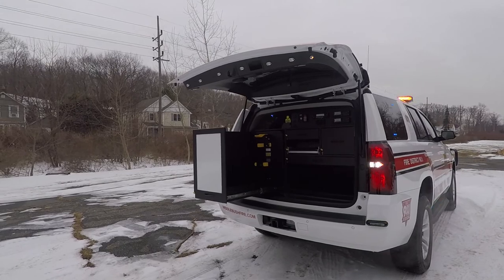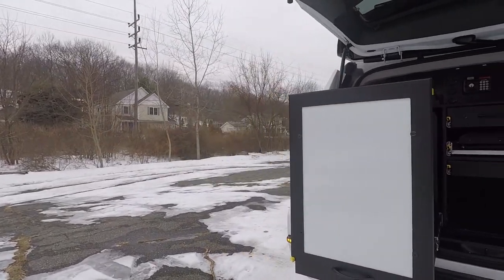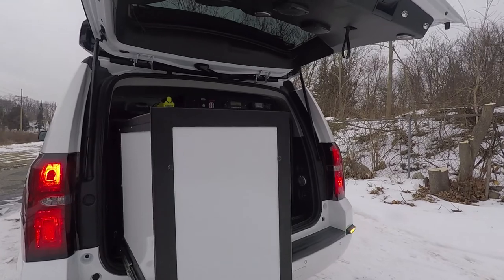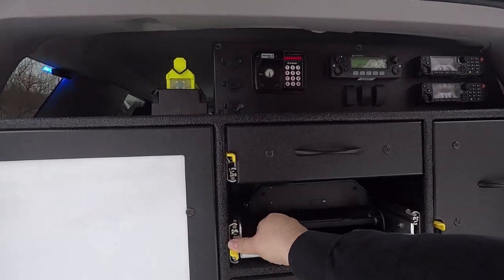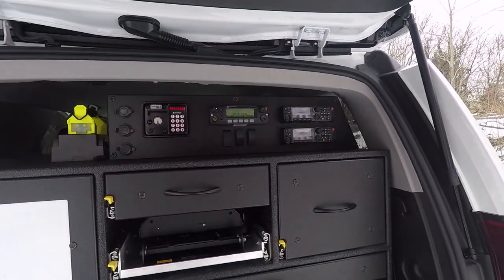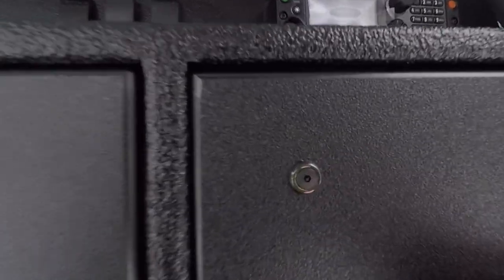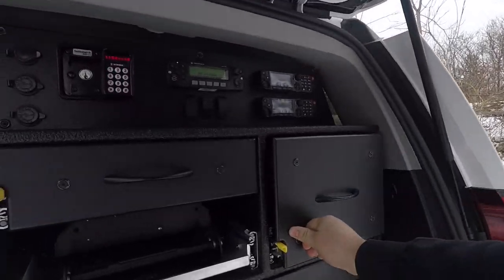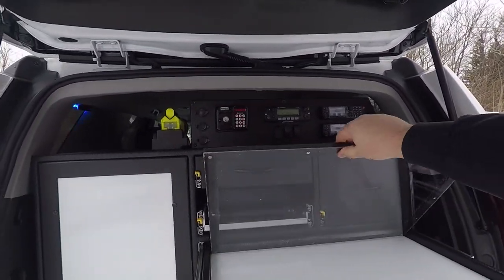Franklin Township Fire District #1 Car 44 2017 Tahoe Command Vehicle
The Franklin Township Fire District #1 worked with us to design and manufacture their new command vehicle. Featuring Whelen Carbide Siren/Light Controller, custom console, and custom cabinet.